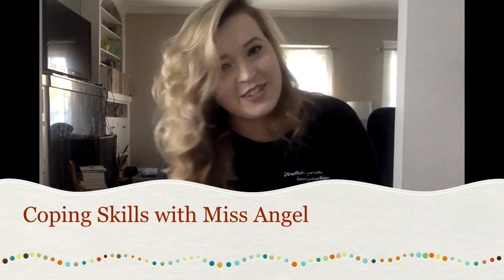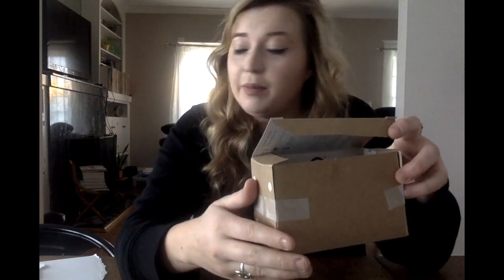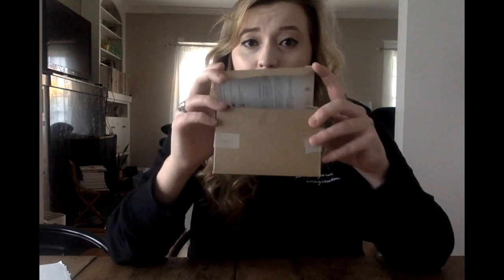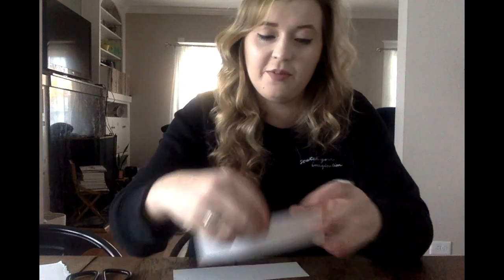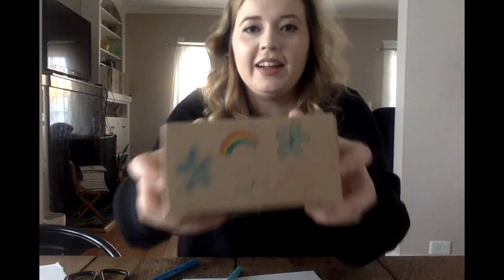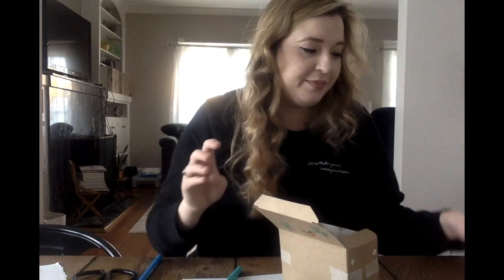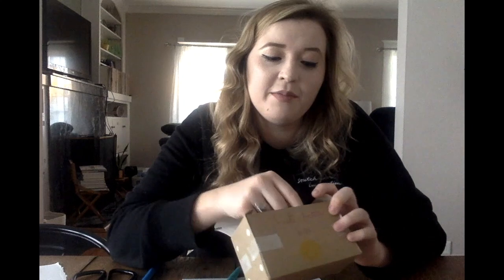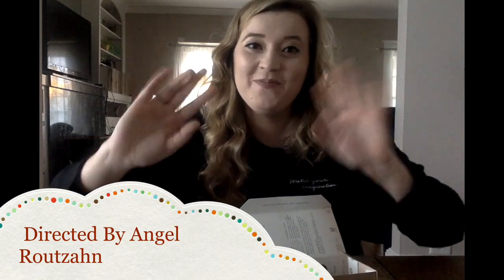Coping Skills with Miss Angel: Coping Skills Toolbox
Hello all!

Sometimes we need a little reminder to ourselves on how we can get back calm when we feel sad, worried, upset, or anxious. Let's make a Coping Skills Toolbox to help ourselves when our feelings take over!

Materials:
-Empty box (tea box, shoe box, ANY kind of box)
-Paper
-Markers, crayons, colored pencils, or pencils
-Tape (optional- to hold box together)
-Scissors